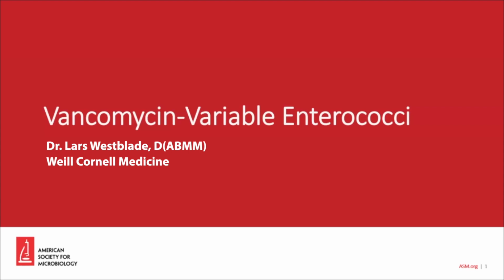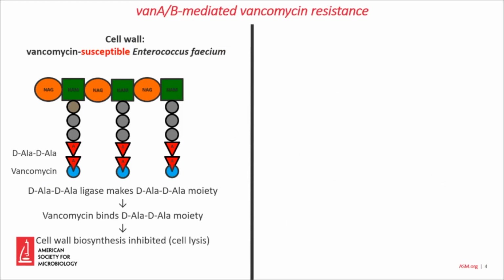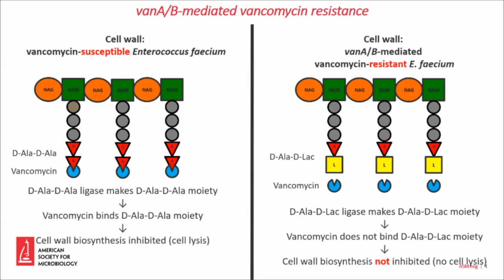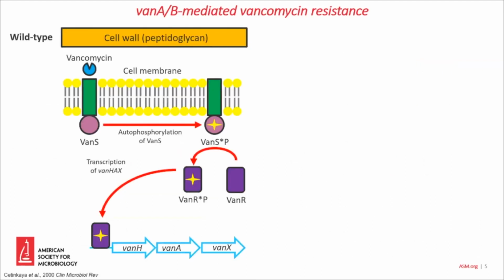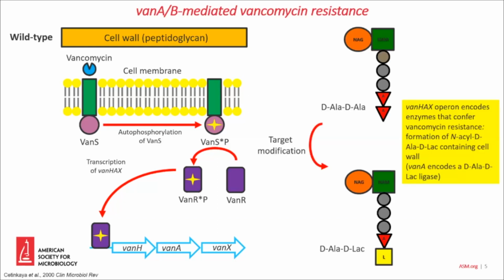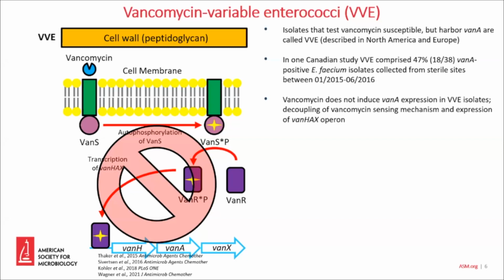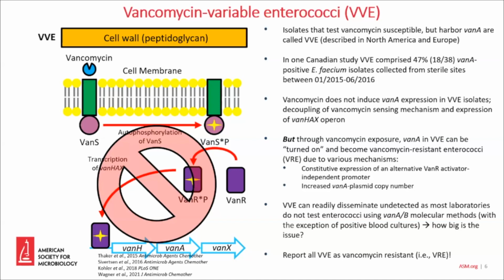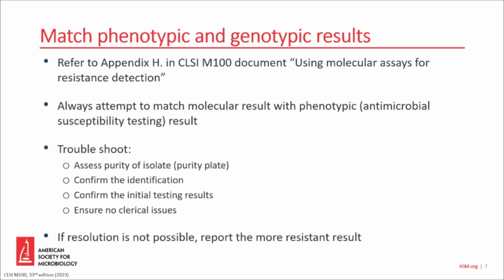AST Testing Vancomycin: Variable Enterococci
Resistance is not always clear cut. Dr. Lars Westblade, D(ABMM), Weill Cornell Medicine, discusses vancomycin-variable enterococci (isolates of E. faecium that test vancomycin susceptible but encode the vanA gene). Want to learn more? Purchase the full webinar for unlimited access through October 2024.”